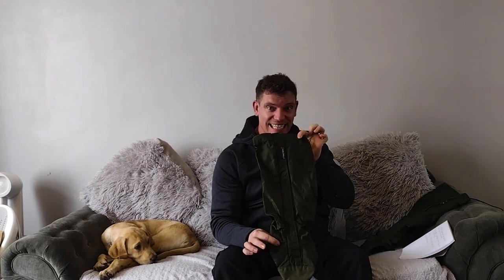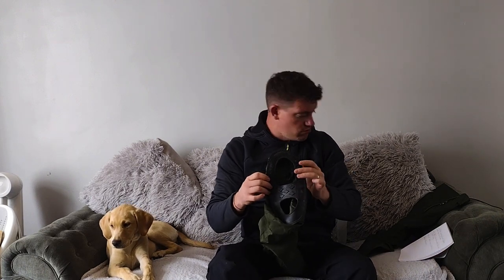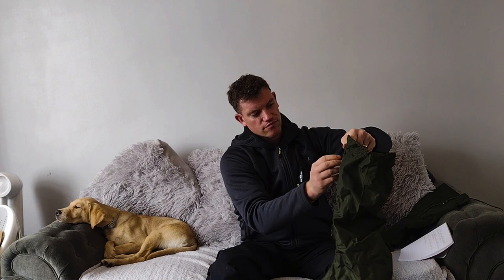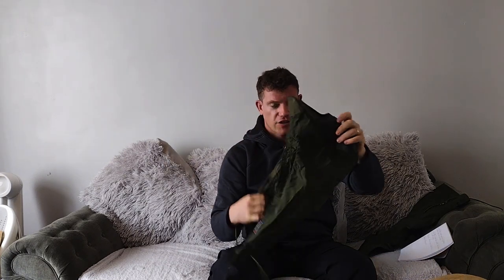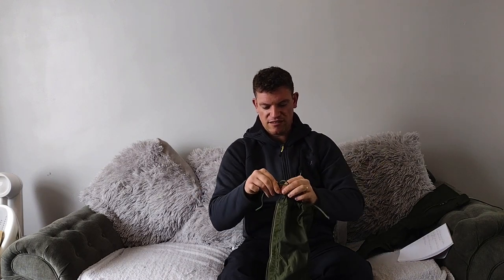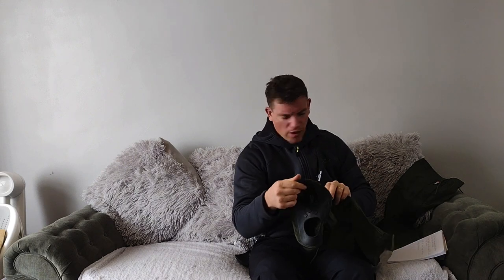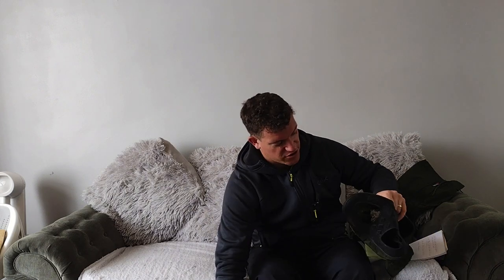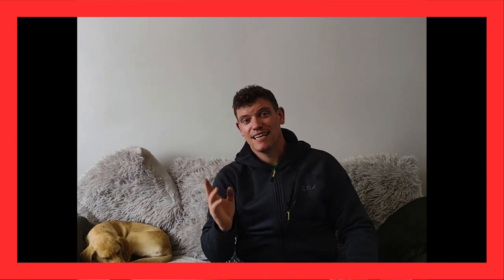Berghaus Yeti Gaiters Review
Here is a short video on the details of the yeti and how to put them on.